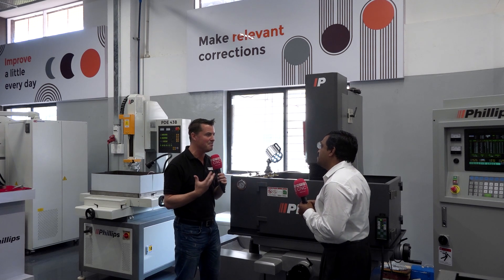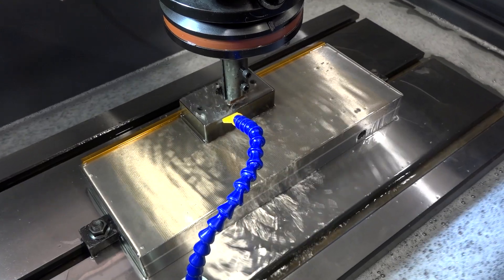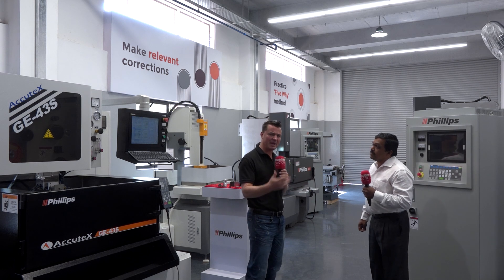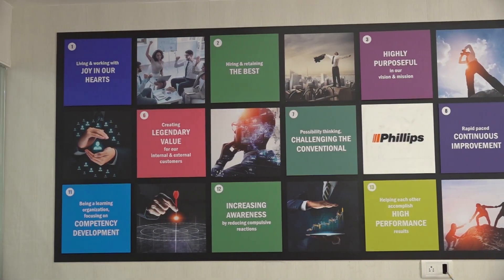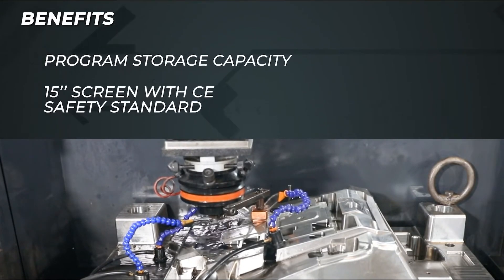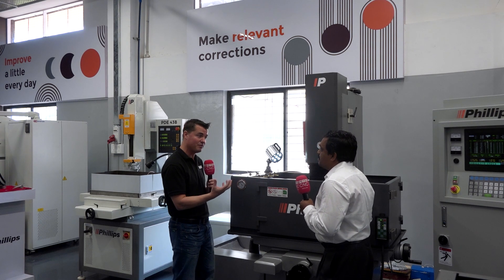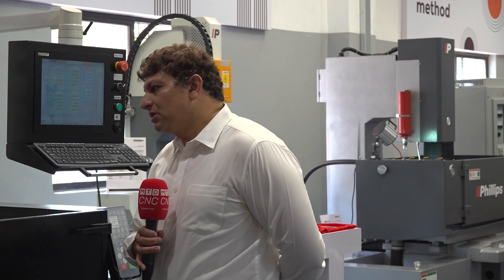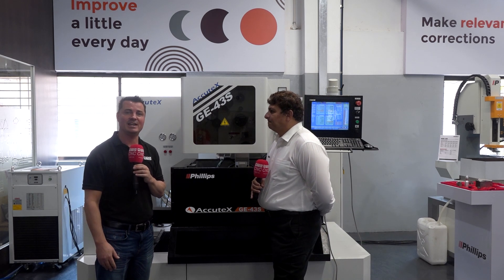Wire Cut EDM - Think EDM, Think Phillips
Phillips EDM machines are the best-sellers in their category across India. Phillips offers the best-in-class EDM solution which consists of EDM Drill, Die Sinking EDM, CNC Die Sinking EDM, and Fast Speed Reusable Wire EDM.